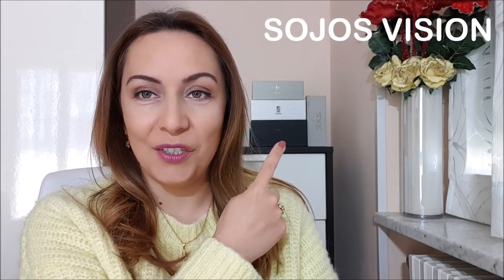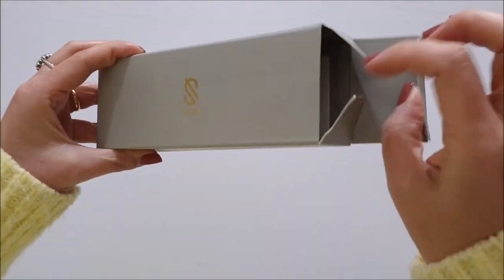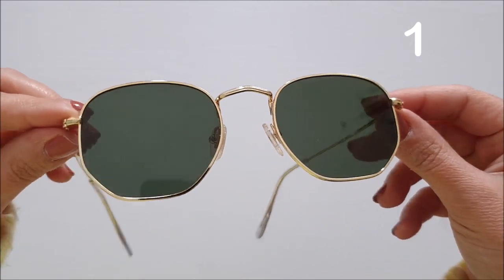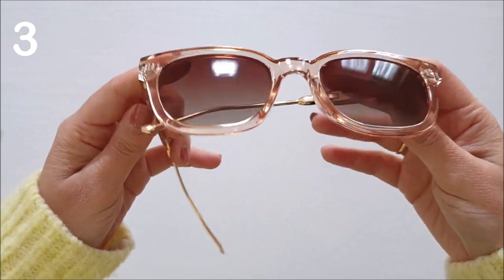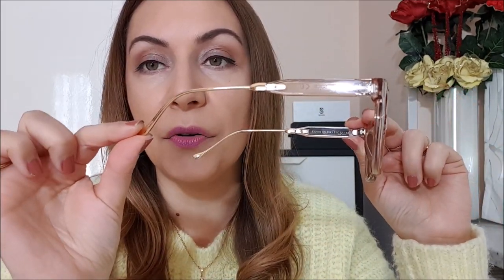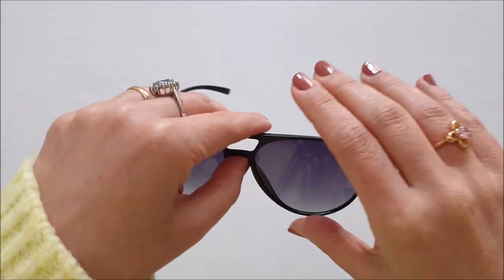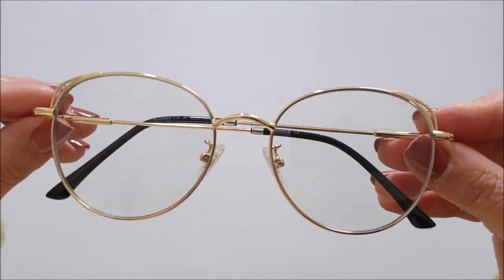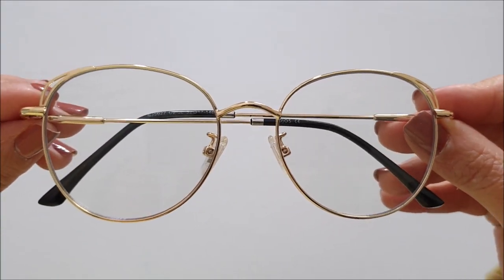SOJOS VISION SUNGLASSES+BLUE LIGHT GLASSES HAUL+REVIEW & UNBOXING-TOP QUALITY & AFFORDABLE PRICE!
New video review for SojoS Vision, i show you top quality sunglasses and blue light glasses at affordable price + I do the blue light blocking test on my glasses! Trendy eyewear, eyeglasses!

This video is in collaboration with SojoS Vision, Thank you!

The sunglasses :
1) SJ1072
2) SJ1126
3) SJ2050
4) SJ2065
The glasses:
5) Cat Eye Glasses

and MORE! BYE!!